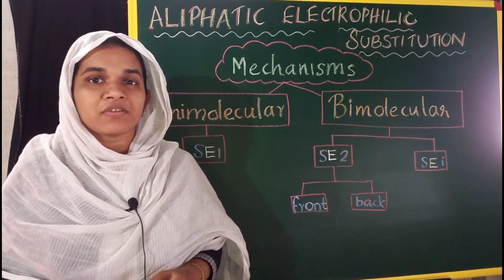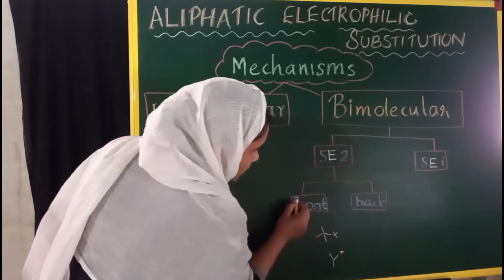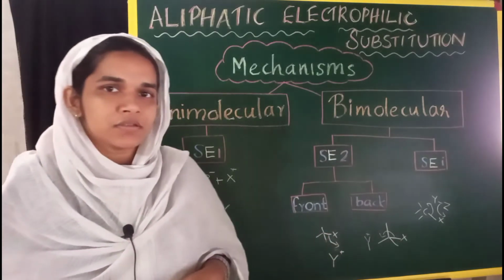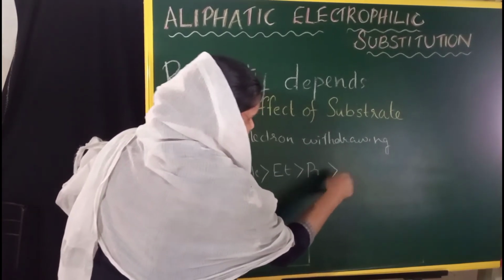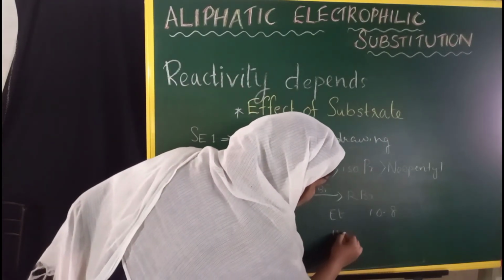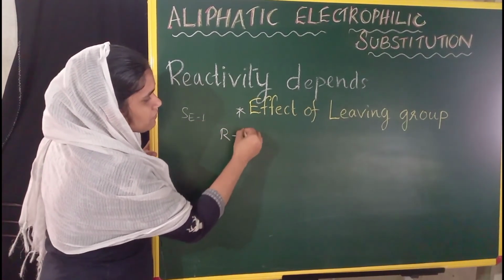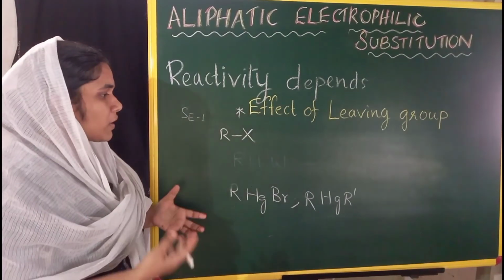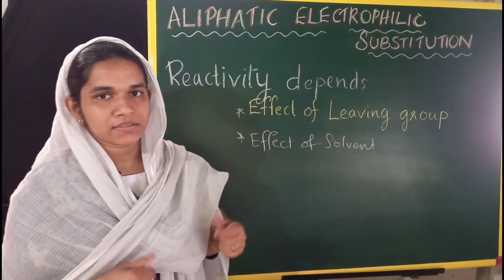Factors affecting aliphatic electrophilic substitution